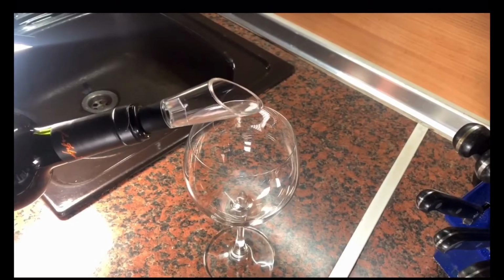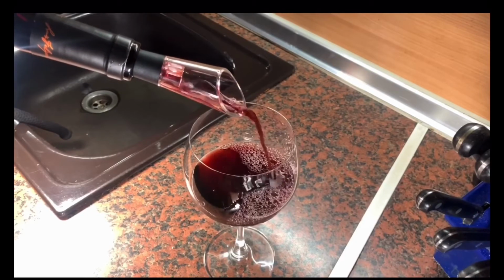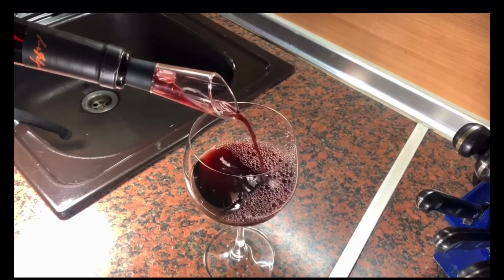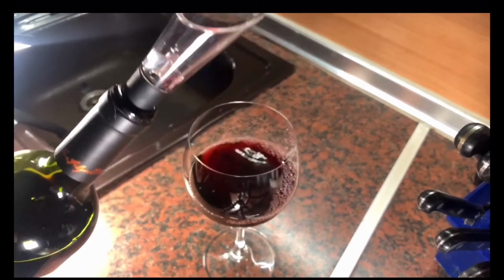How to pour wine into a Glas without any drop using a Wine Aerator Pourer DIY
Device:

Wine opener set

Electric Wine Opener, BFULL Cordless Bottle Opener Electric Corkscrew, 2PCS Opener Includes Automatic Wine Opener, Air Pressure Wine Opener, Vacuum Stoppers(2pcs), Foil Cutter, Wine Aerator Pourer

🍷OPEN ANY WINE BOTTLE EFFORTLESSLY🍷Struggling with stuck corks, weak bottle corkscrews and messy kitchen countertops? Our Wine Electric Wine Bottle Opener is your best choice. It can open up to 80 wine bottles! Even the most difficult ones! Perfect for red, white, roséwine, beer, champagne, and others.
🍷 INCLUDE 2PCS WINE OPENER🍷 Why you need a professional electric/air pressure wine opener? Because the wine opener is specially designed to gently remove the cork from the expensive, old wine, and to help keep original mellow flavor.
🍷 MANY TOOLS THAN OTHERS IN SET🍷 One electric wine opener, one air pump wine opener, 2pcs vacuum bottle stoppers, one wine pourer, one foil cuter. You will have more choice when open the wine.
🍷 PORTABLE TO TAKE ALONG🍷 Cordless and lightweight design, BFULL wine opener has no extra cord requirements, just put in batteries everywhere. Without hassle of pulling, twisting or broken cork pieces when using.